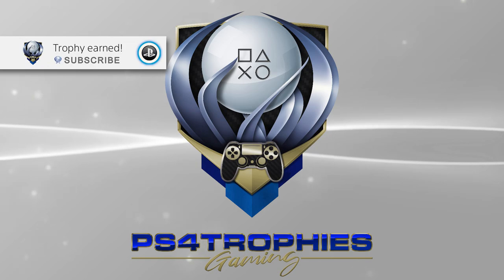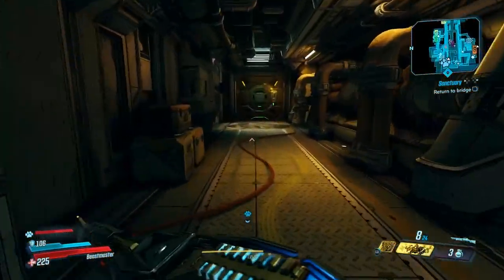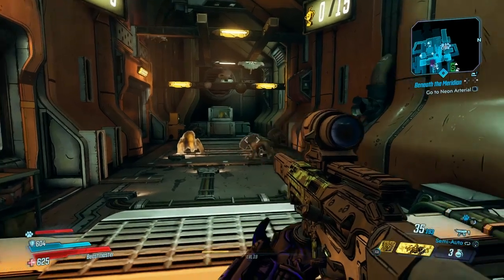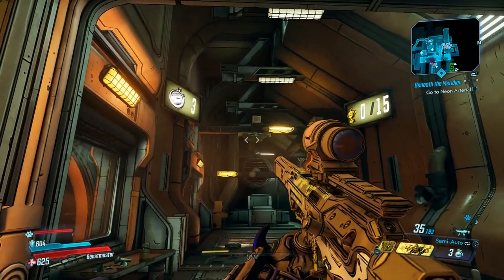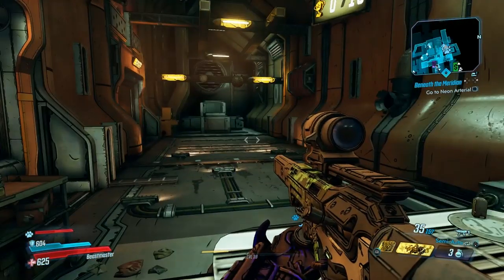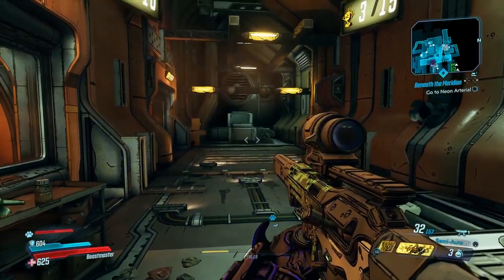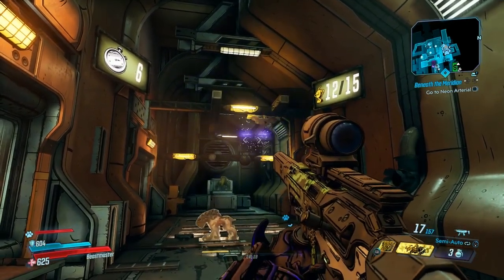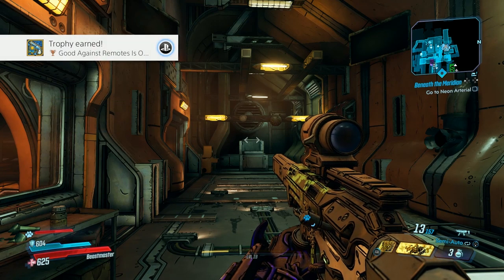Borderlands 3 Perfect Score at the Firing Range - GOOD AGAINST REMOTES IS ONE THING Trophy Guide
Borderlands 3 Good Against Remotes is One Thing  trophy and achievement guide. You need to get a perfect score at the firing range in Sanctuary. You can choose normal difficulty and will need to shoot all 15 targets within the time limit. If you miss one, you will need to try again.

★  This Game includes the following trophies  ★

Ultimate Vault Hunter
Unlock all Borderlands® 3 Trophies.

Vaulting Your Way To The Top

Biggest Badass In The Borderlands

Bolt-Ons
Unlock 10 Character Heads or Skins.

Mechani-Cool
Unlock 10 Vehicle Parts via hijacking.

Tips Appreciated
Tip Moxxi.

I Hope You Didn't Tea-bag
Win a duel.

Stay Away From The Light
Revive another player.

Gun Pals!
Send an item to a friend.

Dropping Loads
Win a live grenade at a Slot Machine.

Good Against Remotes Is One Thing
Get a perfect score at the Firing Range on any difficulty.

My Name Is Earl
Buy 20 cosmetic items from Crazy Earl.

Tales From The Eridian Slab
Decipher all of the Eridian Slabs.

Slaughterhouse 3
Complete all the Circles of Slaughter.

A Hundred Names For Sand
Discover all named locations on Pandora.

Swamped
Discover all named locations on Eden-6.

City Slicker
Discover all named locations on Promethea.

Exoarchaeolo—You Get the Gist
Discover all named locations on Nekrotafeyo.

Master Of All You Survey
Discover all named locations.

À La Carte
Complete 20 Side Missions.

Getting A Little On The Side
Complete all Side Missions.

100 Proof
Clear all the Eridian Proving Grounds.

Got Big Game
Defeat all of Hammerlock's Legendary Hunts.

Zer0ed In
Defeat all of Zer0's Targets of Opportunity.

Barreled Right Over Them
Kill an enemy with an exploding barrel.

Feelin' A Little Stabby
Kill an enemy, knifing them with a gun blade.

Stick It To 'Em
Kill two or more enemies with a single sticky grenade.

On Fleek
Equip purple-rarity gear or better in every slot.

Rewards Card
Earn a Loyalty Package from each weapon manufacturer.

Welcome to the Crimson Raiders
Complete mission "Children of the Vault".

So Long, Pandora!
Complete mission "Taking Flight".

NOG It Off
Complete mission "Hostile Takeover".

I Mustache You A Question
Complete mission "Atlas, At Last".

Gone From My Sight
Complete mission "Beneath the Meridian".

That Was Cold
Complete mission "Lair of the Harpy".

Heir To An Empty Castle
Complete mission "Cold as the Grave".

Cross The Streamers
Complete mission "Blood Drive".

Apocalypso!
Complete mission "The Great Vault".

I Am A Goddess, A Glorious Female Warrior
Complete mission "In the Shadow of Starlight".

Bye, Felicia!
Complete mission "Divine Retribution".

Florida Man
Down yourself by grenade or explosion.

Stay Golden
Use a Golden Key.

Damn, Gina
Obtain all Vault Rewards.